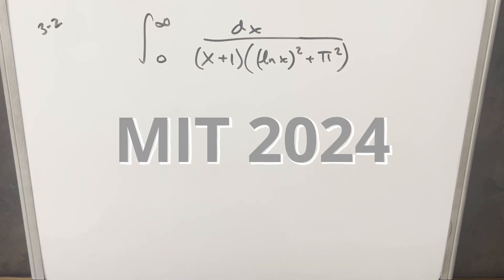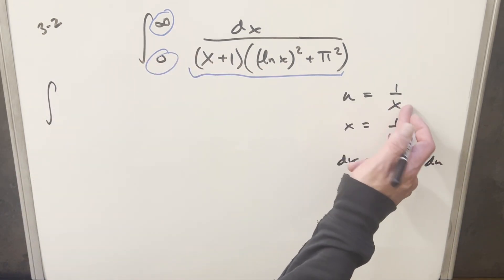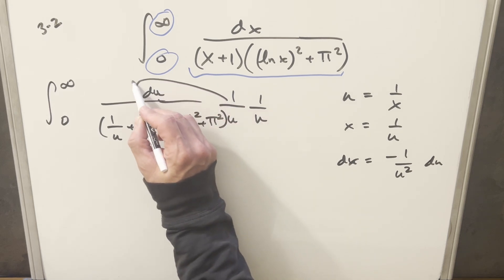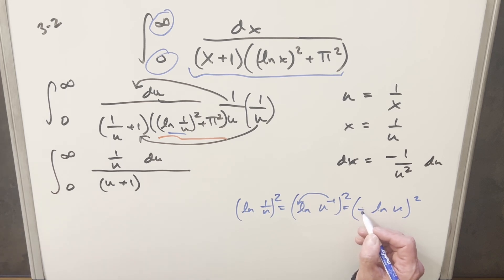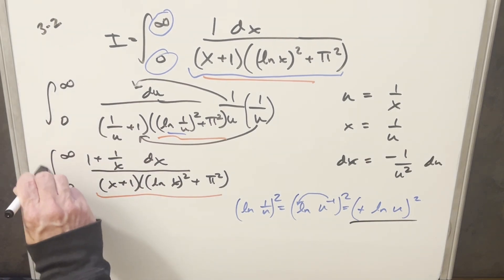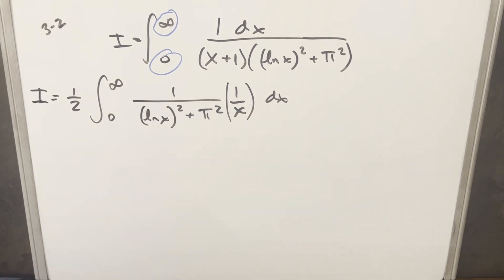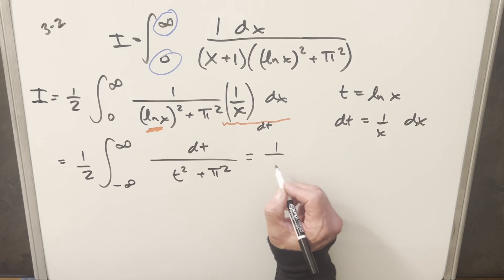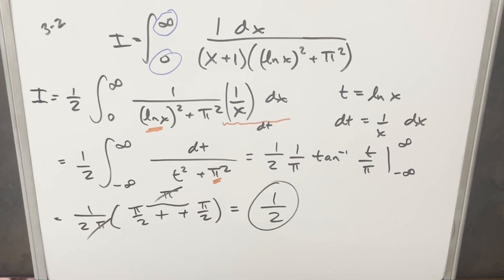I love this kind of integral!!!